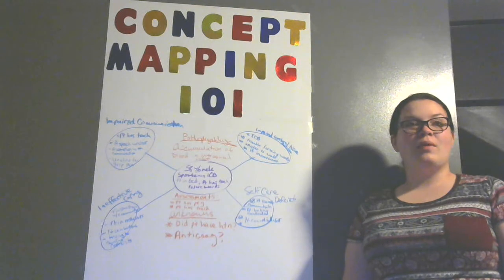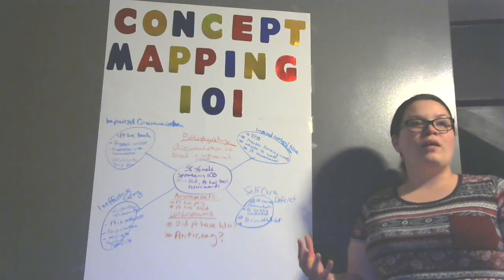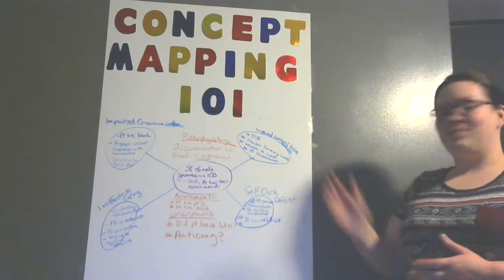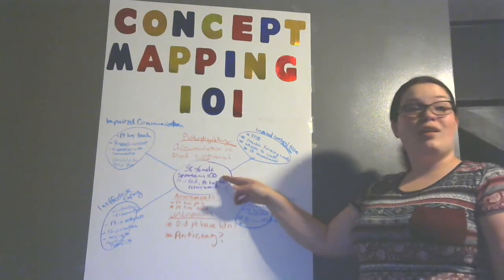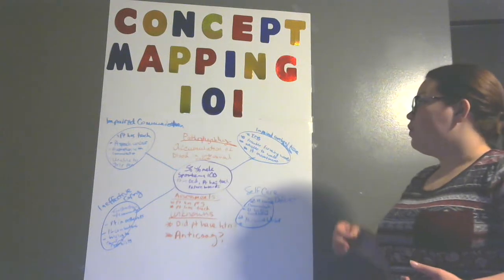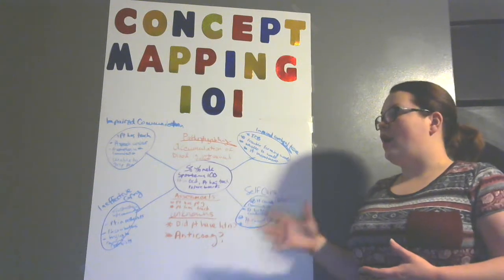How to Video